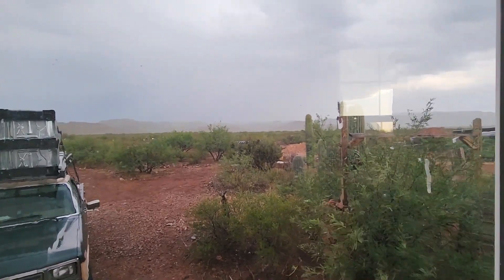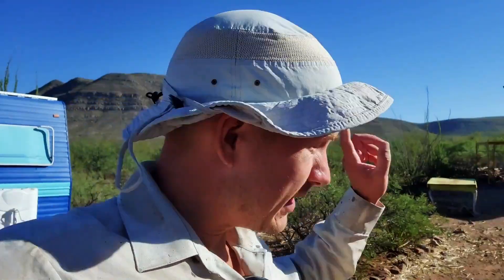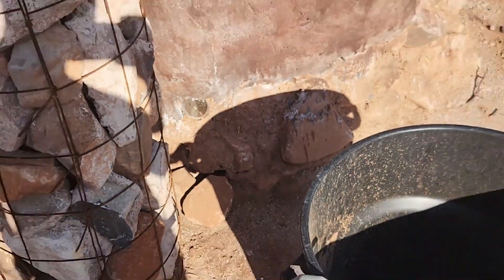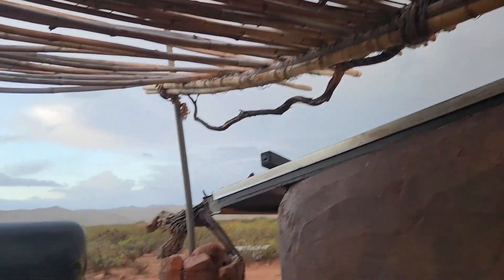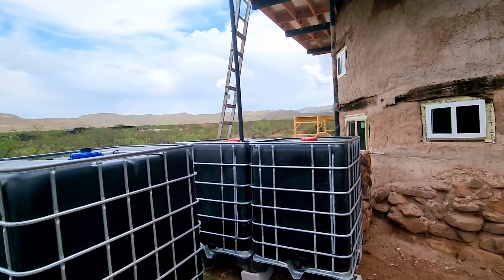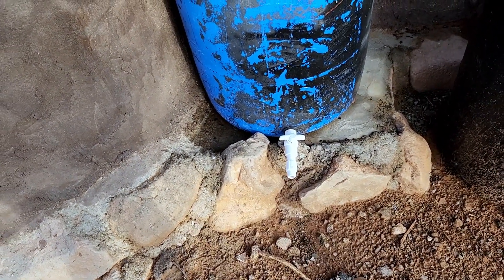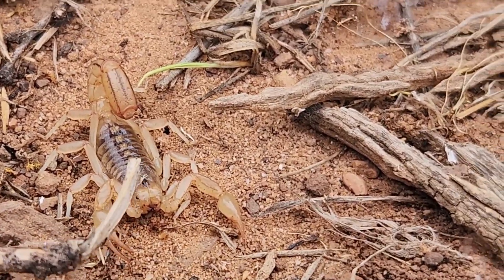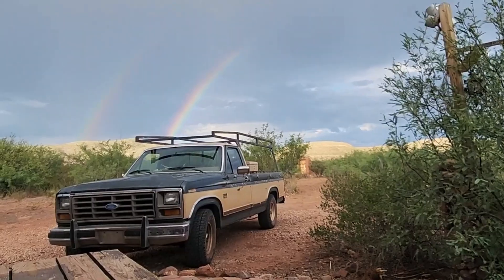💦 When Every Drop Counts: Rainwater Collection in Desert Conditions 🌵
Join us as we set up our rainwater barrel system and work towards achieving self-sufficiency through rainwater collection out here in the desert!

🔨😍🏠 ATTENTION ASPIRING TINY HOUSE BUILDERS 🏠😍🔨
Come build with us! We are renting a space to live, a build site, tools, and consulting time to help you build your dream home.

👛 Supplies to Build your own earthbag home 👛
TerraformTogether.org/Bags

HANG WITH US:
TerraformTogether.org
Facebook.com/TerraformTogether
Instagram.com/TerraformTogether
Tiktok.com/@terraformtogether